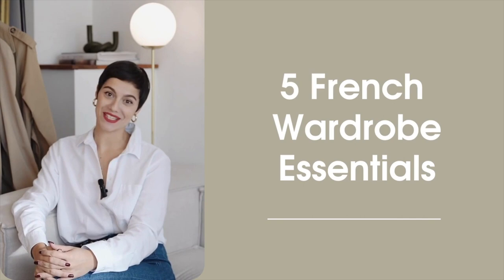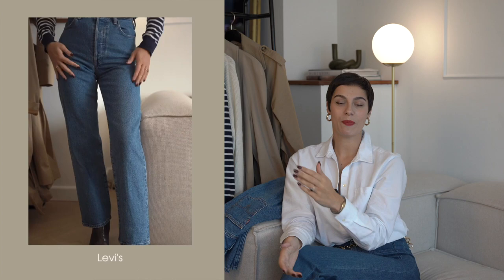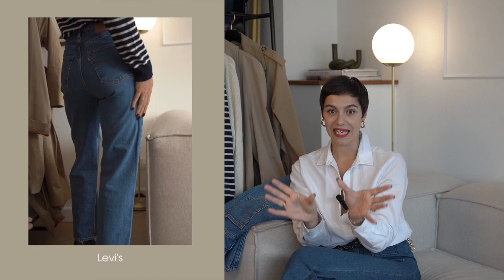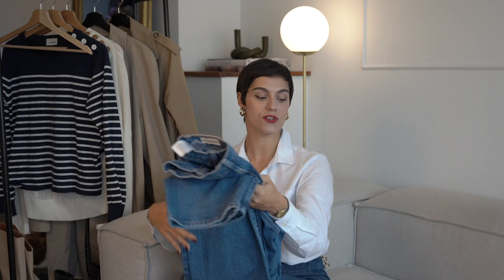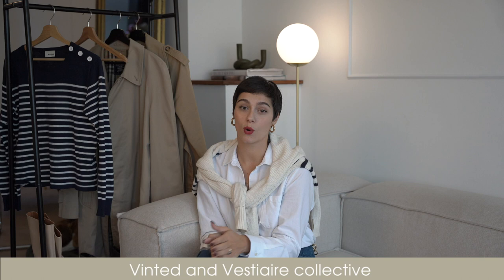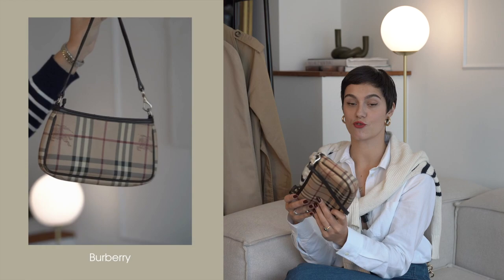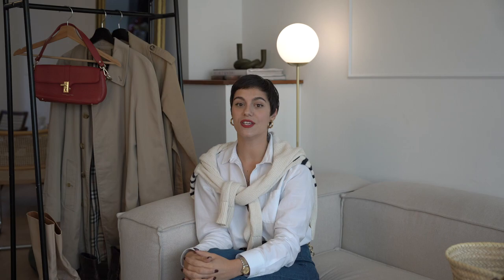Classic French Style wardrobe | Five Parisian chic must-haves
If you are looking to dress like a French woman or to adapt the famous Parisian chic style, there are key wardrobe pieces you will need.
In this video I am talking about the first 5 French style wardrobe essentials that will serve you for years & never go out of style.
A French style wardrobe is based on timeless pieces that flatter your body type & make you feel good & powerful in your skin & most importantly are absolutely timeless.

Links :

Key pieces mentioned :
- Striped top :

- straight / flare jeans :

- baguette shoulder bag / basket bag aka le panier

- Block-heel ankle boots & Knee boots

Other white shirt option :

Bisous, Yev